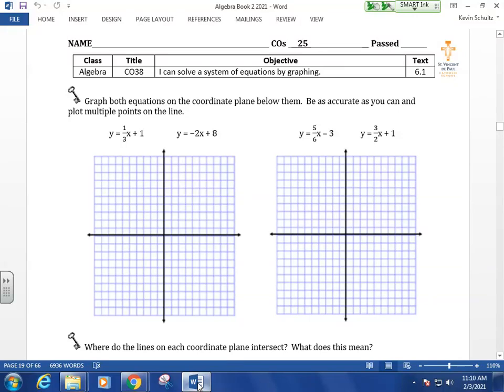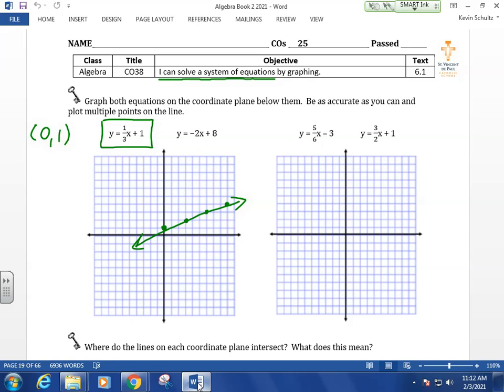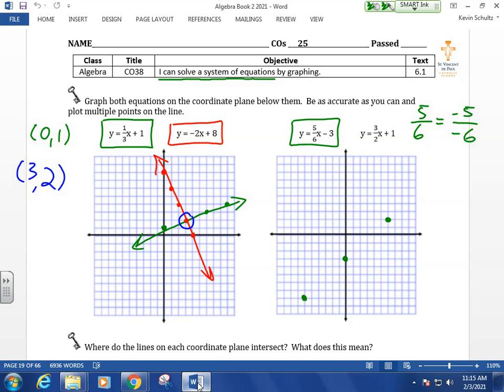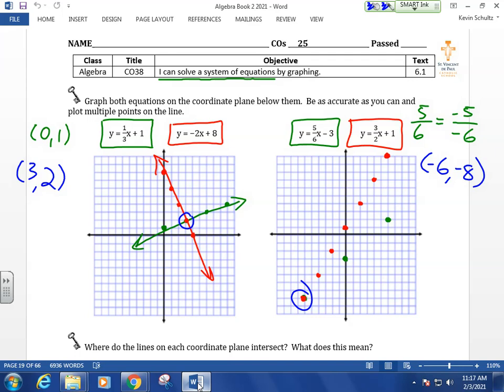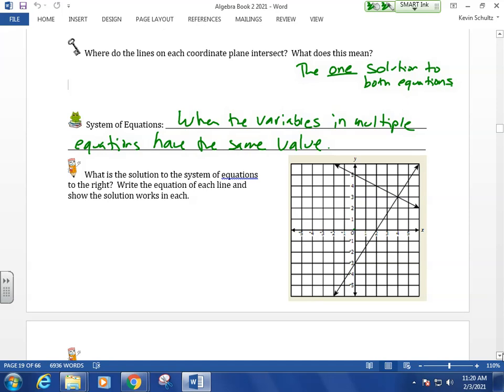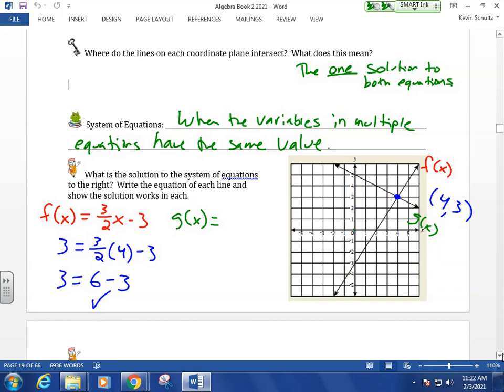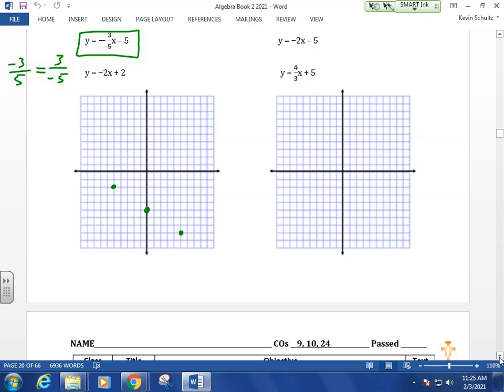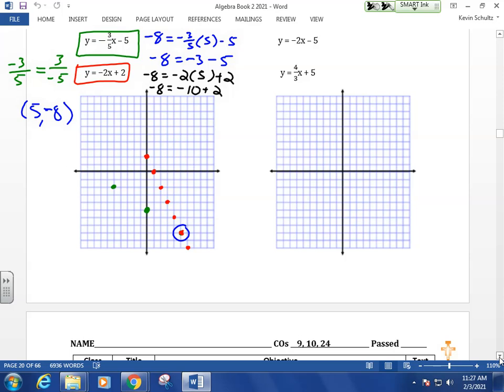Algebra CO38 2/3/21...Solving a System of Equations by Graphing